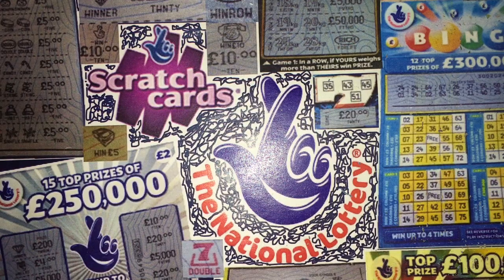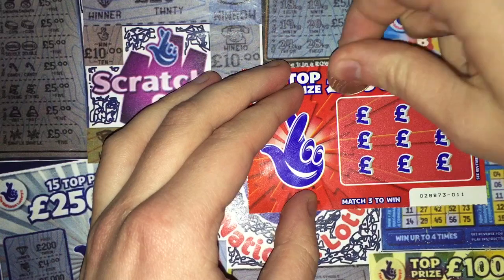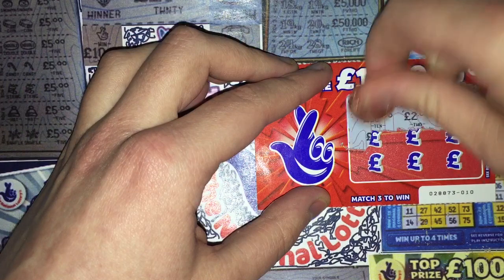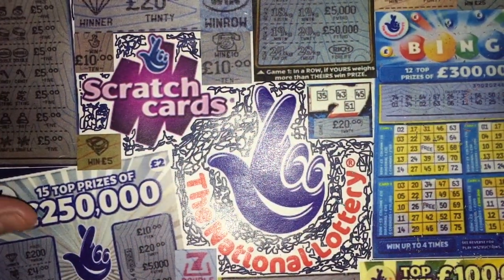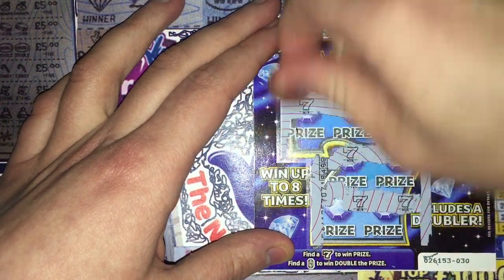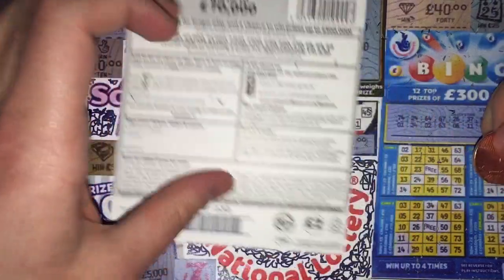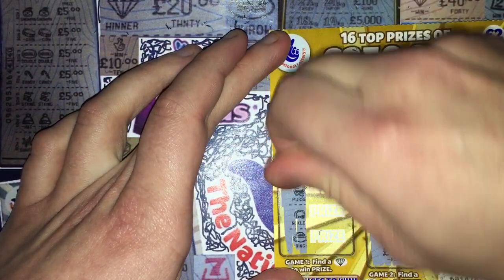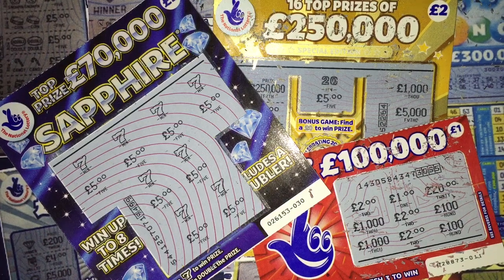Scratchcards from The National Lottery © (56)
£100,000 Reds, £250,000 Gold and Sapphire 7's Today! Scratching Live!! Will I win big??? Watch and find out...
Any Likes, Subscribes AND Comments are ALWAYS much appreciated... Thankyou :)